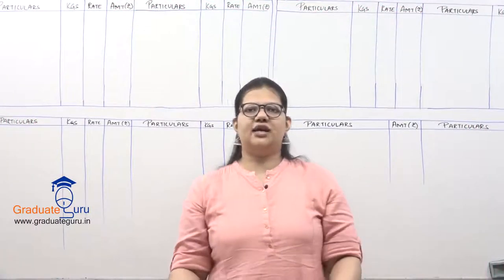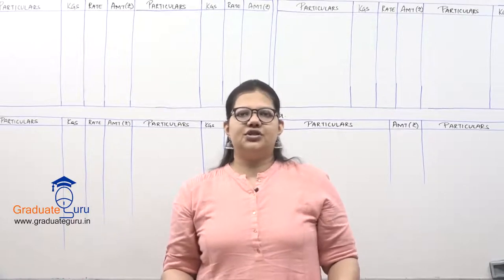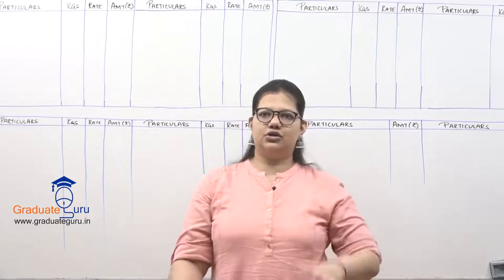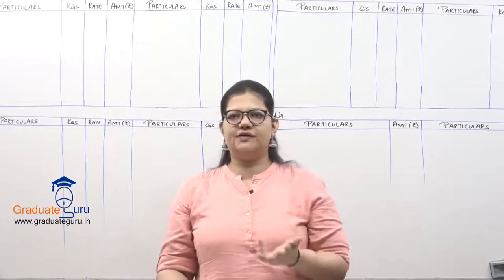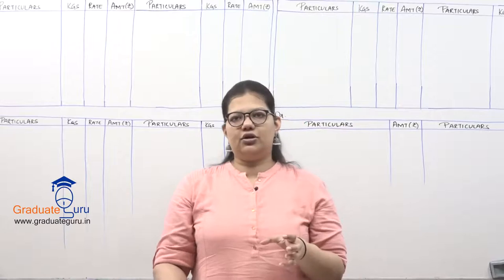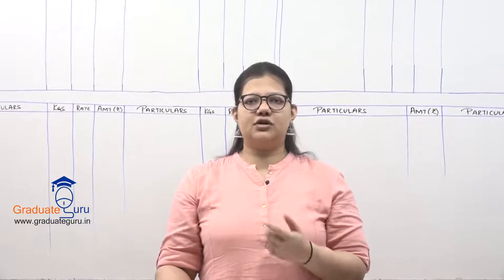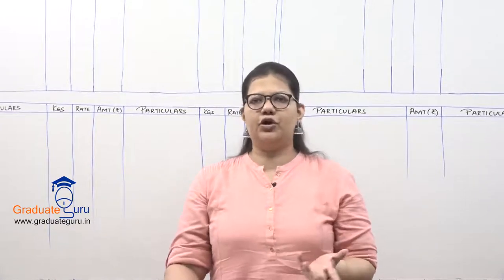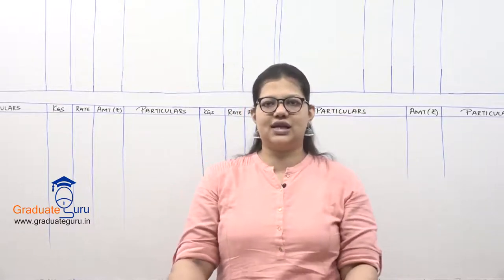TYBCOM - SEM 6 - Cost Accounting - Process Costing - Part N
In this video, Prof Pooja Juvale solves a same type of sum where out of total ouput, some output is sold in the market at selling price and the remaining output is transferred to next process A/c at cost price. Also shows the calculation of profit or loss on sale of the output and the calculation of net profit by preparing Costing Profit and Loss A/c.